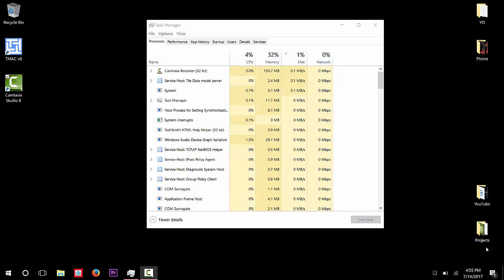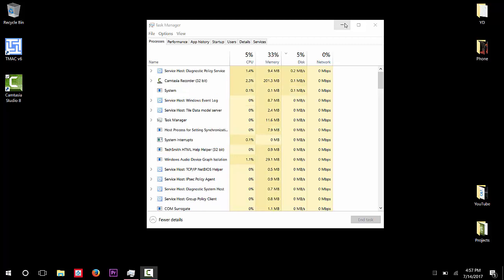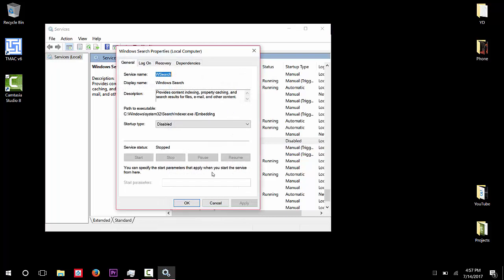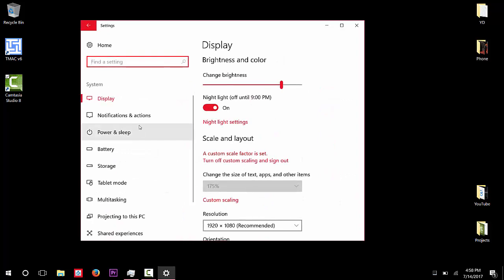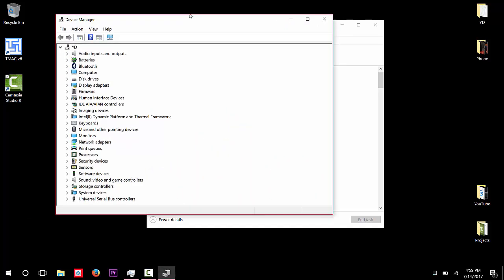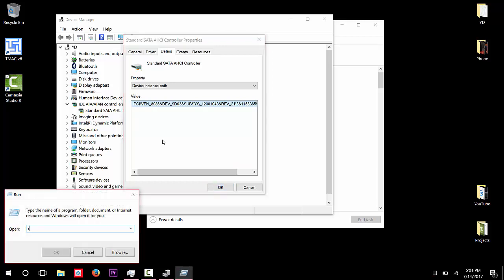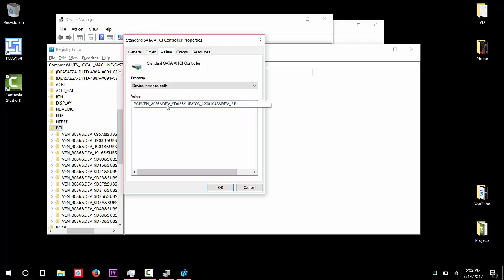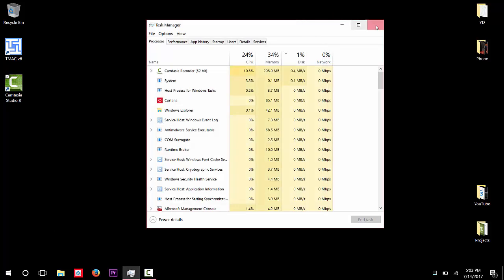Windows Disk Usage at 100%? QUICK FIX!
Is your Windows Disk Usage stuck at 100%? Don't worry, I've got a quick fix for you! Watch the video to discover easy steps to resolve this common issue and get your system running smoothly again.